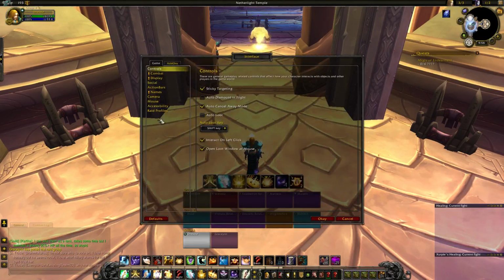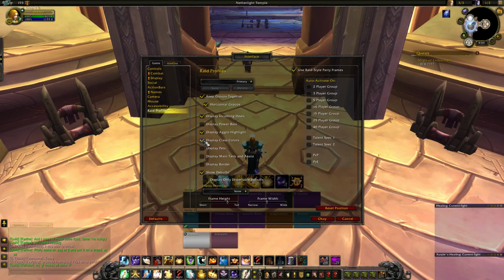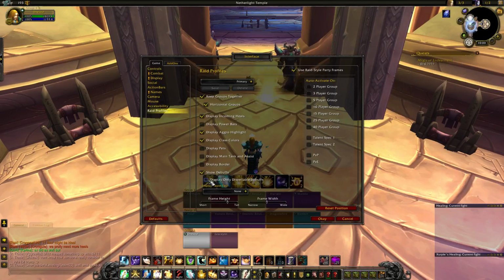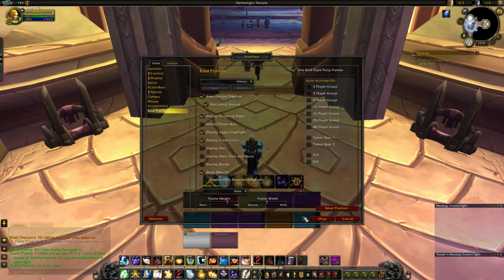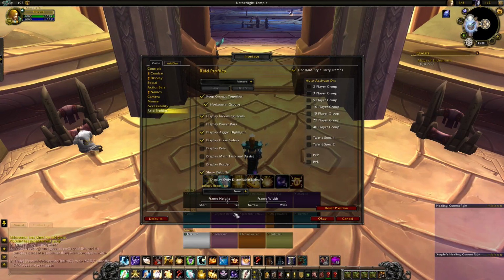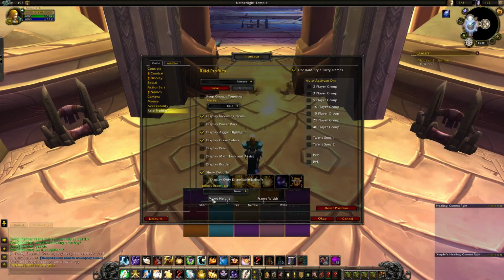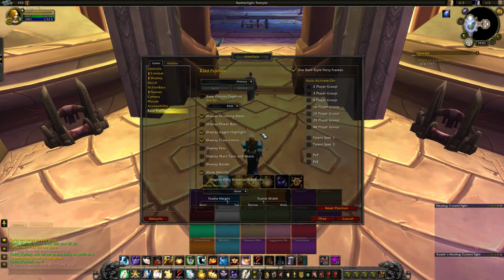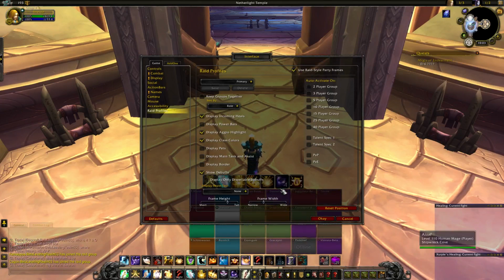Simple and easy to set up WoW raid frames for healing - WoW default raid frames.